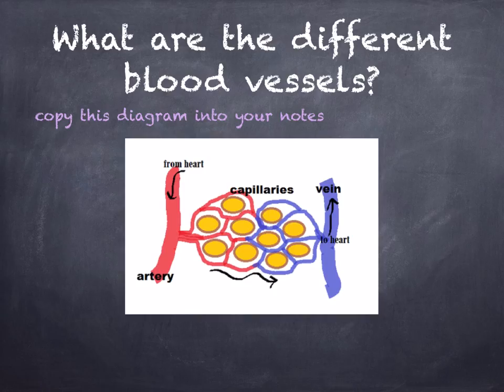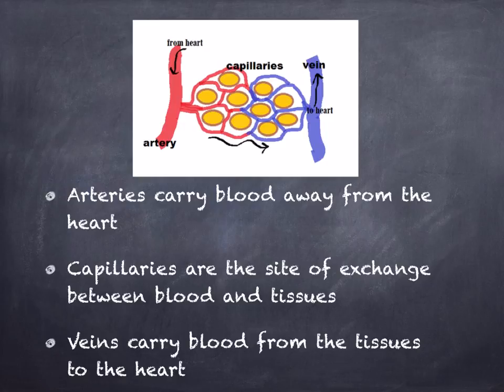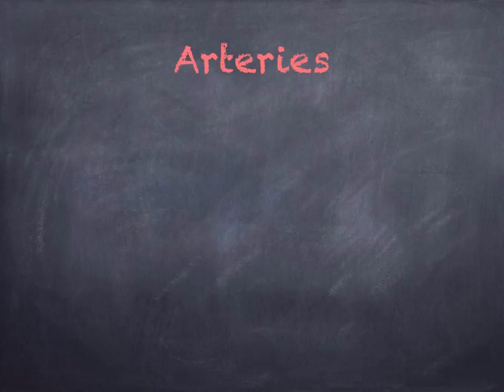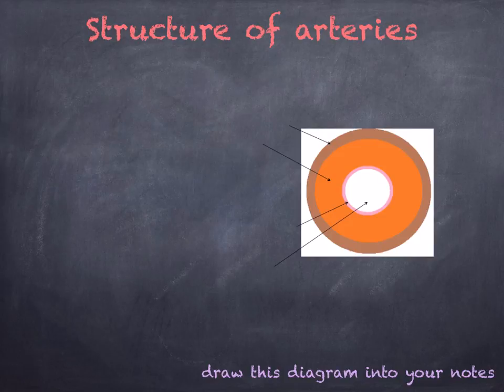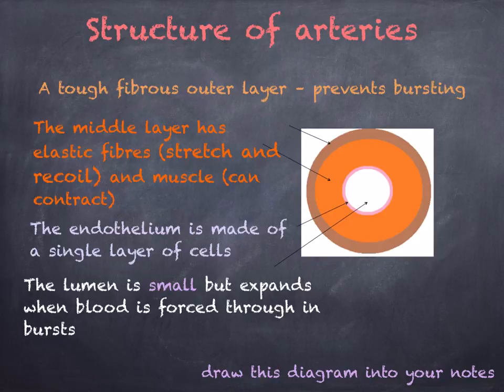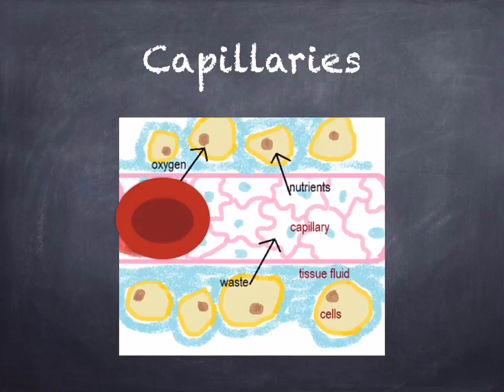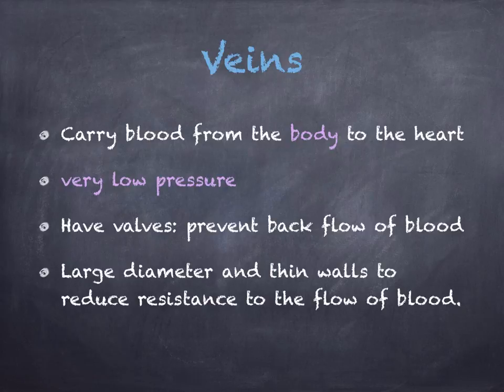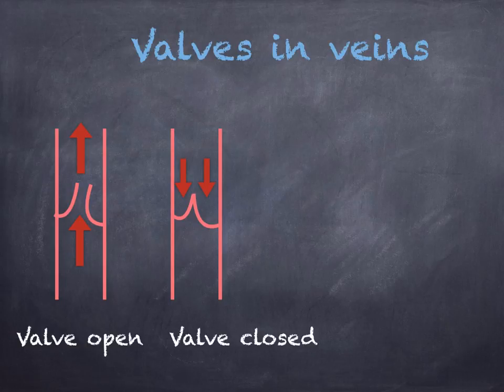IGCSE 2.7 Blood vessels Ms Cooper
capillaries
veins
arteries